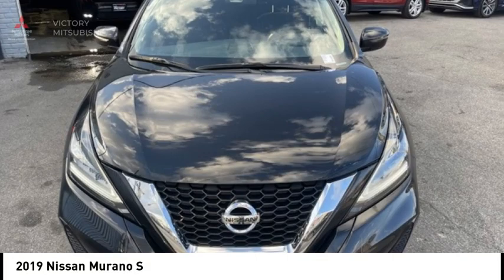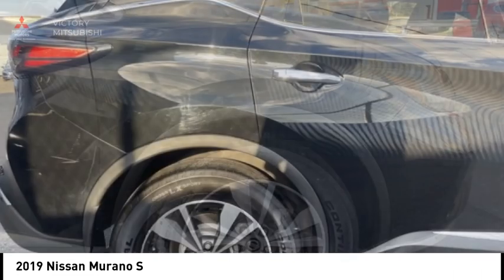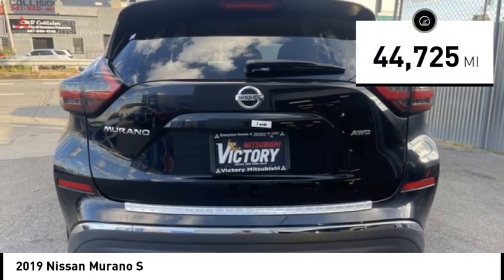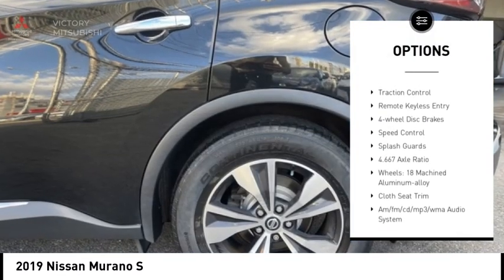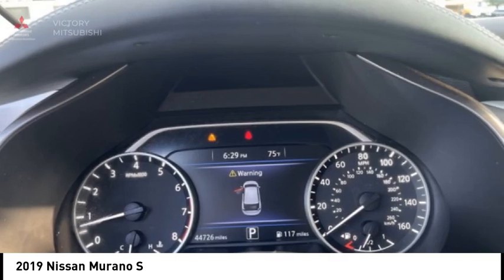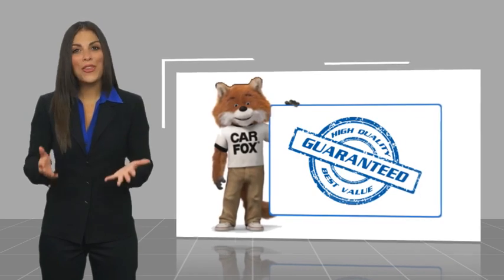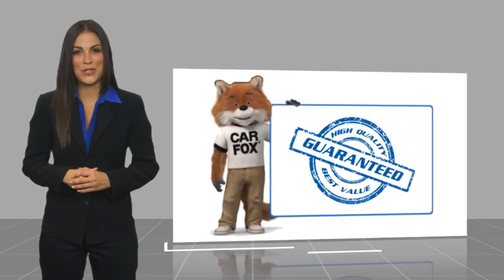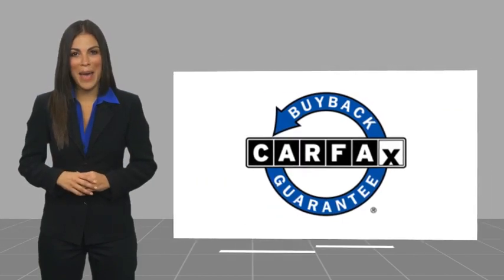2019 Nissan Murano Bronx NY 23883T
2019 Nissan Murano S

Victory Mitsubishi
4070 Boston Road

Welcome to Victory Mitsubishi! We offer a combined inventory of 700 cars new and luxury used vehicles. All Used vehicles come with a quality assurance inspection, our New Vehicles have an unprecedented 10-year 100k mile warranty we also have vehicles car for any want or purpose. Come into test drive this car for any want or purpose. Come in to test drive this Nissan Murano S today! *, CVT with Xtronic, AWD.brClean CARFAX.br2019 Nissan Murano S Magnetic Black Pearl 4D Sport Utility Save yourself Time and Money - Fill out a credit application online at victorymitsubishi.com and get pre-APPROVED! Financing available for all types of credit with low monthly payment that will fit you budget. Down Payment low as $599. Same day delivery. View our entire inventory by visiting our virtual showroom at victorymitsubishi.com - Only 2 blocks away from Exit 13 off I-95 or Minutes from exit 7 on the Hutchinson Parkway. While we make every effort to ensure the data listed here is correct, there may be instances where the pricing, options or vehicle features may be listed incorrectly. Dealer cannot be held liable for data that is listed incorrectly. Visit Victory Mitsubishi online at victorymitsubishi.com to see more pictures of this vehicle or call us at today to schedule your test drive. please refer to dealers website for exact pricing and for any incentives that we may apply! Our address is 4070 Boston Road, Bronx, NY 10475.br*